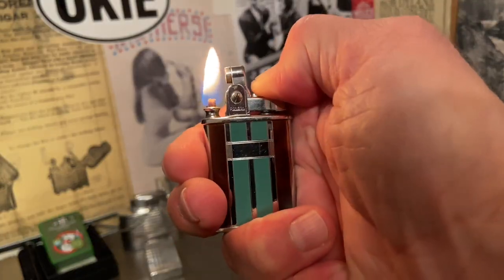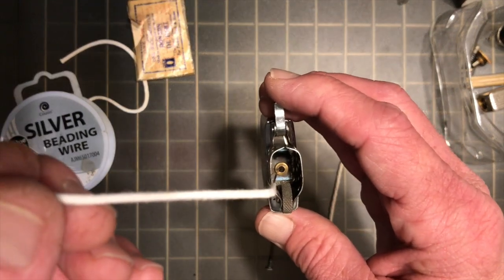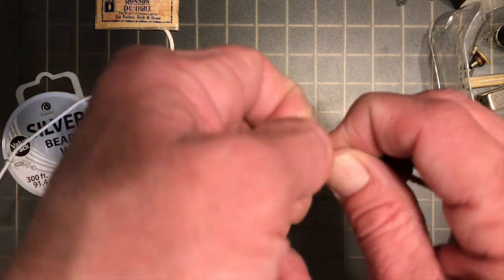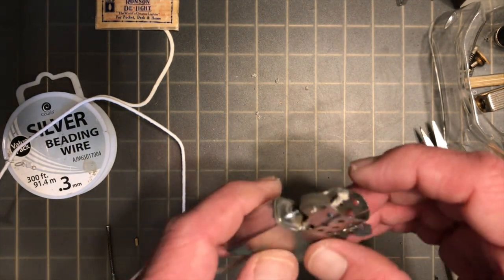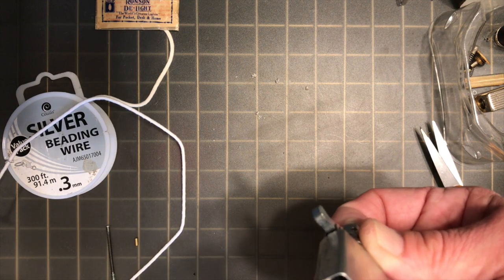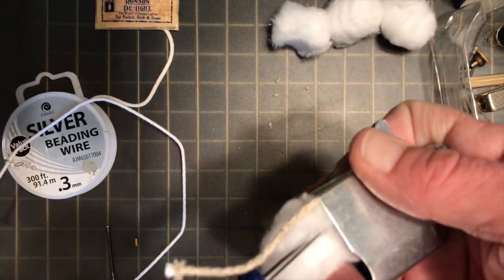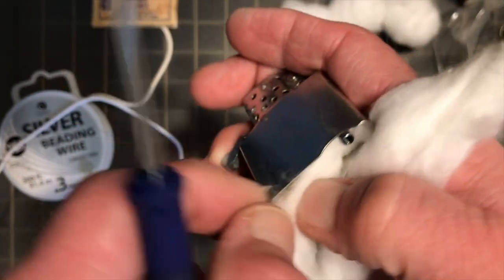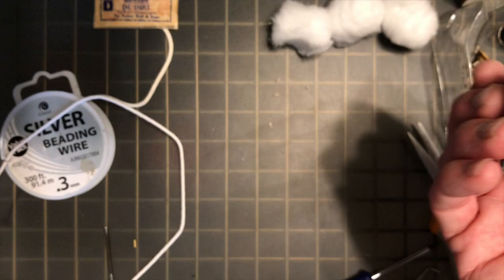What Material Should I Use To Replace The Wadding In My Vintage Cigarette Lighter?